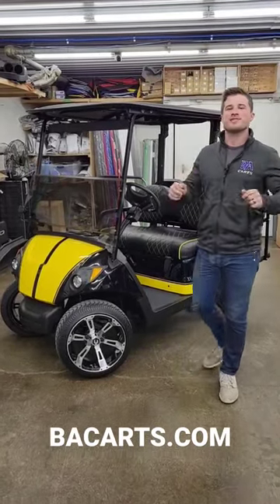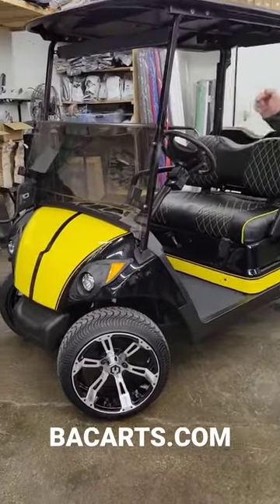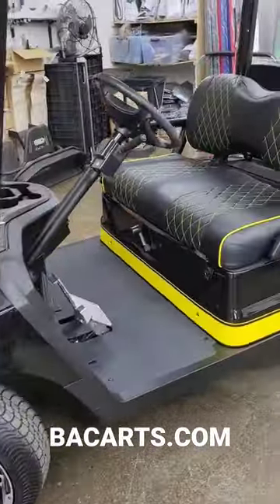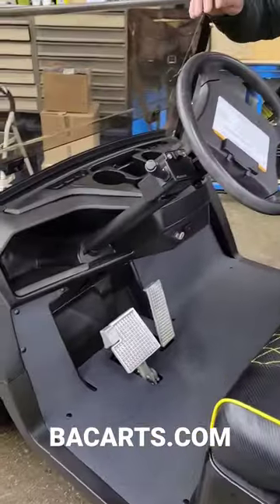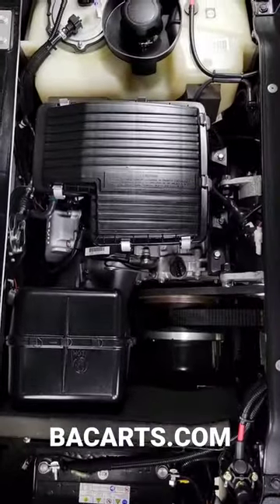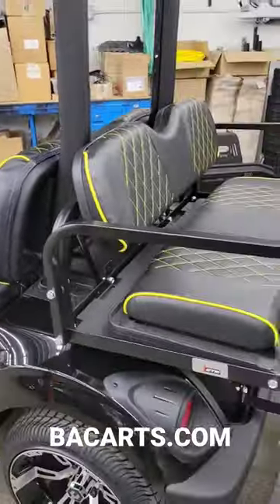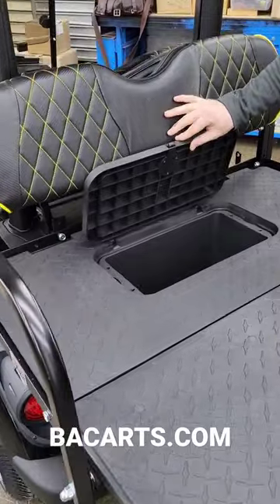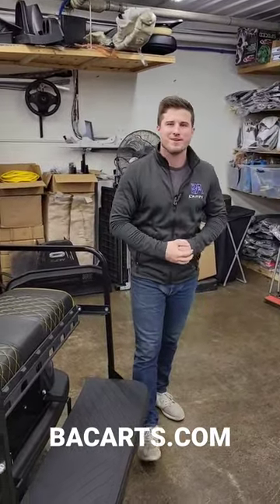Walkthrough Of This Yamaha Quietech "Black Yellow Muscle"